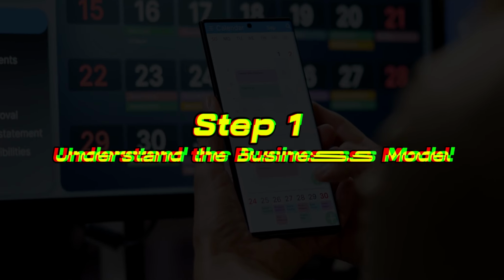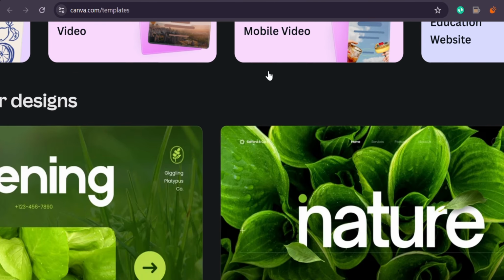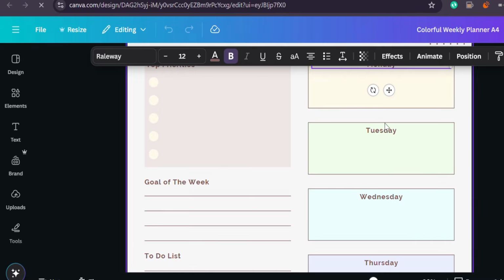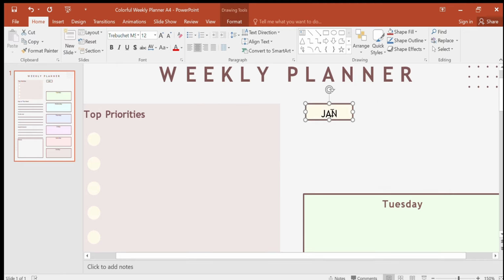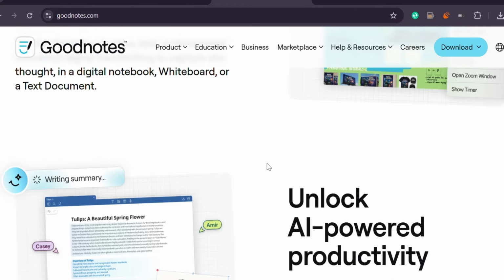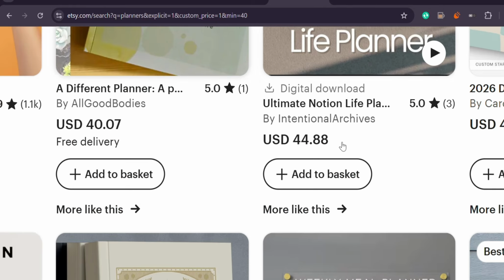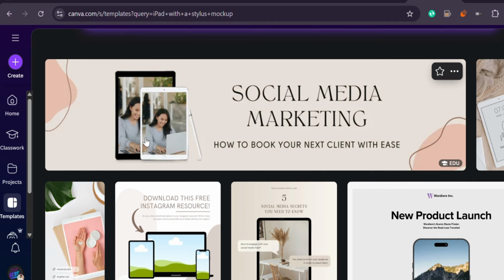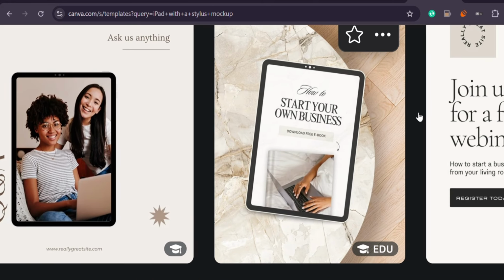iPad Planner Business: Create & Sell GoodNotes Planners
I’ll show you step-by-step how to create a high-quality digital planner optimized for iPad + GoodNotes, turn it into a clickable PDF, and start selling it on Etsy or your own online shop in 2025.

🎯 Your challenge: Design your first page today - don’t wait for perfect. Launch fast → improve as you grow.

• How digital planner sellers make passive income
• Canva setup for iPad-ready planner pages
• How to create tabs + clickable hyperlinks
• Testing inside GoodNotes before you sell
• Pricing strategies that maximize profit
• Where and how to market your planner for daily sales

Timestamps:
00:00 🚀 iPad Planner Trend in 2025
00:13 💡 Why Digital Planners Sell Daily
01:04 🖌️ Design Your Planner Base in Canva
02:42 🔗 Add Clickable Tabs (GoodNotes Ready)
03:23 📱 Test on iPad (Writing + Navigation)
04:05 🛍️ List Your Planner (Etsy + Gumroad)
04:42 💰 Pricing Strategy (+ Bundles for Profit)
05:25 📣 Drive Traffic with Pinterest + Reels
06:12 🎯 Build Email List with Free Sample
06:42 🎉 Your First Planner Challenge
06:54 ⬆️ Subscribe for More Tutorials